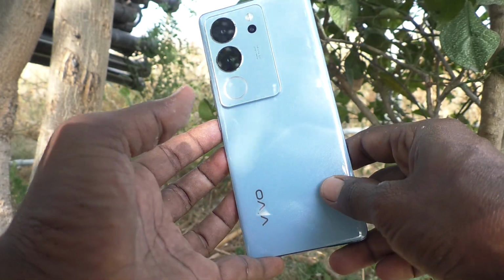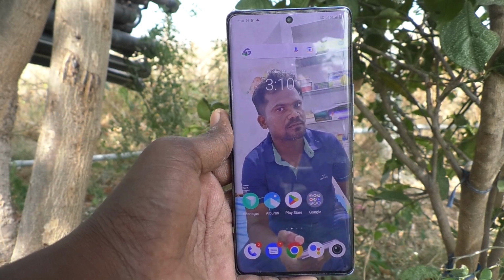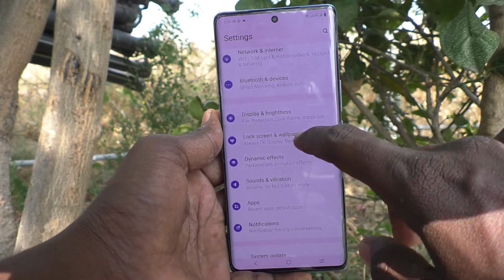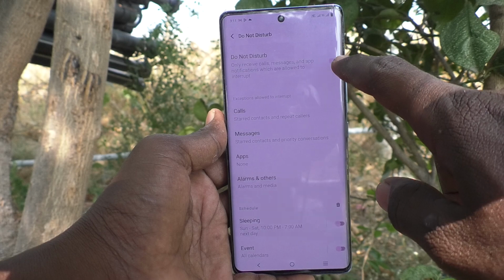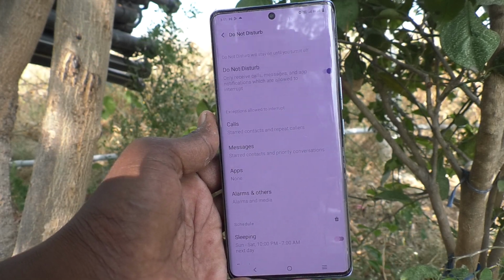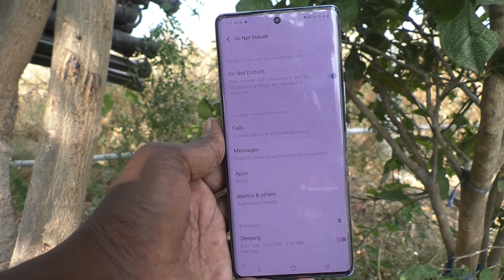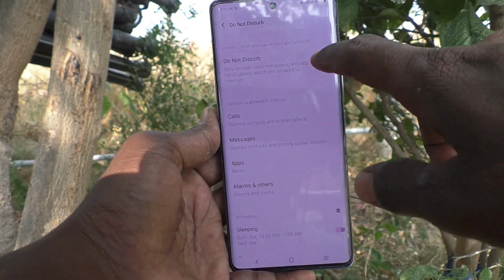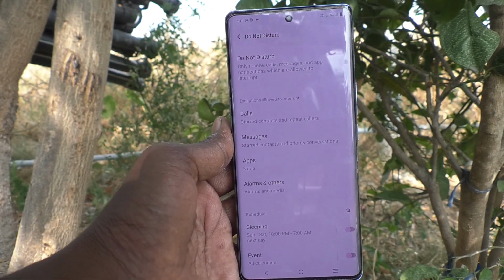How to enable or disable do not disturb in Vivo V29 Pro 5G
Vivo V29 Pro 5G do not disturb enable or disable settings: Learn here how to enable or disable do not disturb in Vivo V29 Pro 5G smartphone.

8 GB RAM | 256 GB ROM
17.22 cm (6.78 inch) Full HD+ AMOLED Display
50MP + 12MP + 8MP | 50MP Front Camera
4600 mAh Battery
80 W FlashCharge